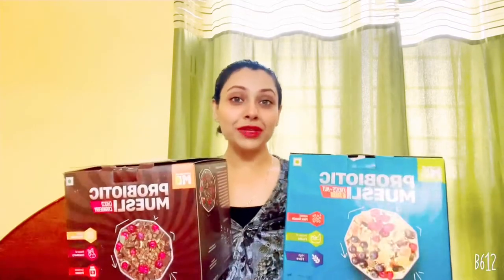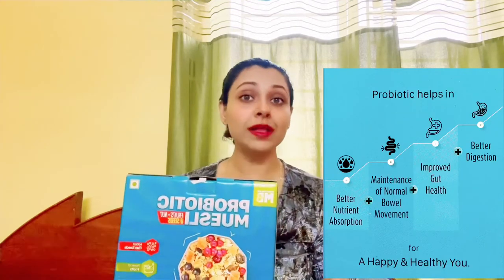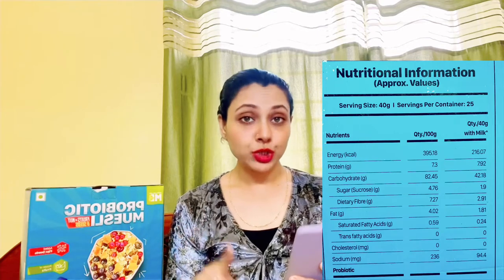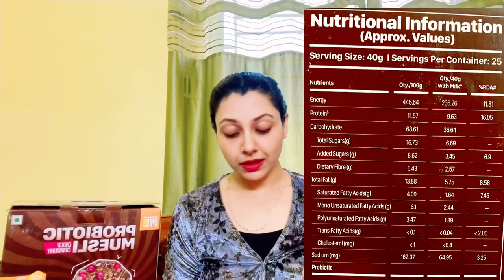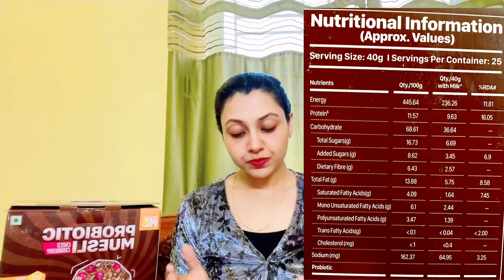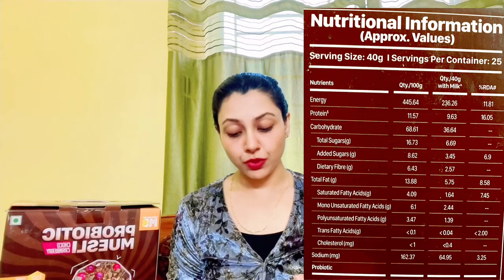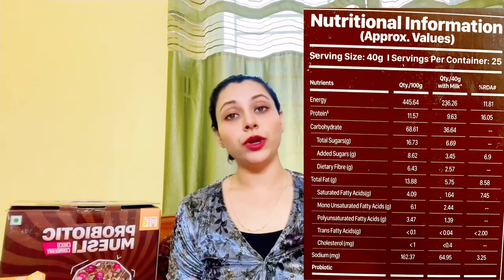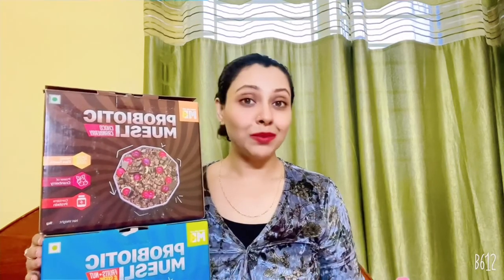Muscleblaze Probiotic Muesli REVIEW | Choco Cranberry| Fruits+Nuts &Seeds|High-Protein Breakfast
Muscleblaze Probiotic Muesli REVIEW | Choco Cranberry| Fruits+Nuts &
Seeds|High-Protein Breakfast

1 kg